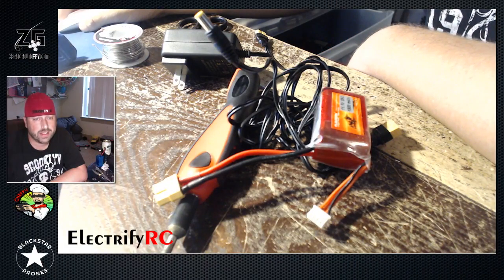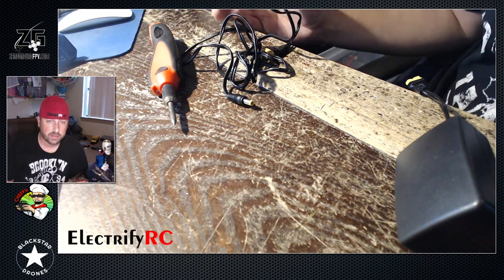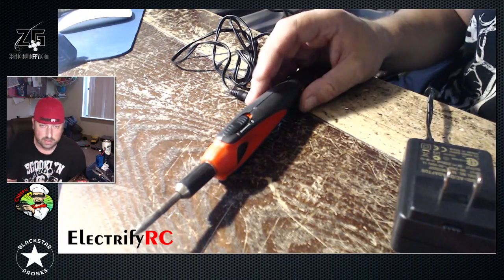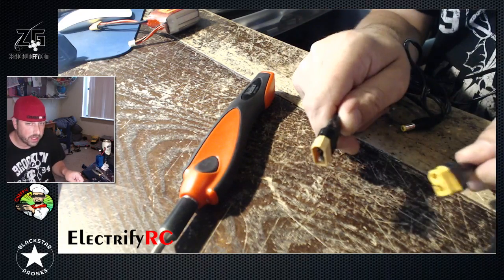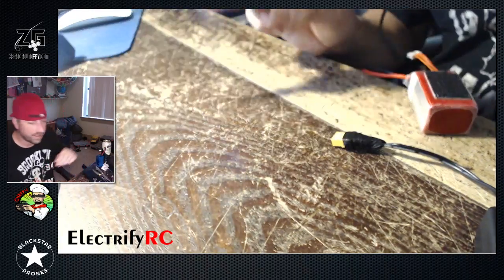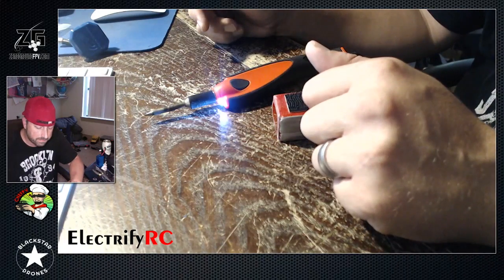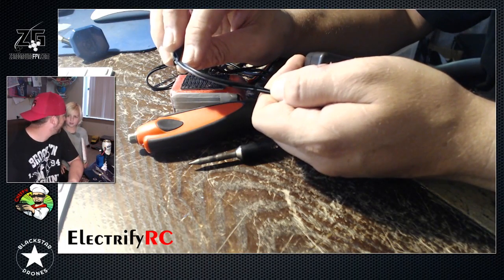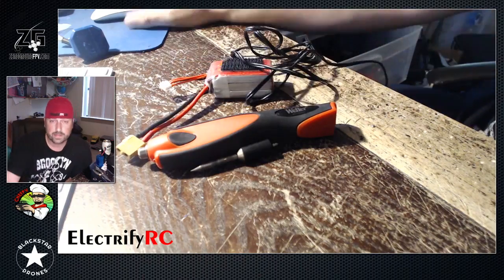CheFPV 101: Turning a Weller WPS18MP into Lipo Powered Field Soldering Iron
CheFPV.com
TheDroneReviewers.com
ZeroGroundFPV.com
MilitiaBrothers.com
NeatoFrames.com
BlackStarDrones.comAerialSports.tv